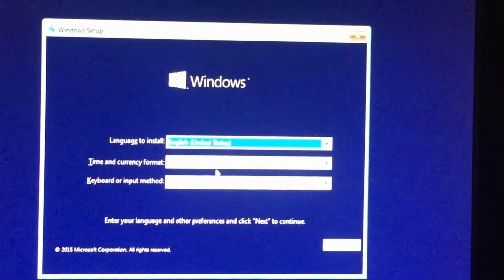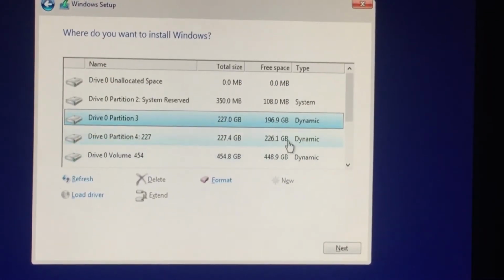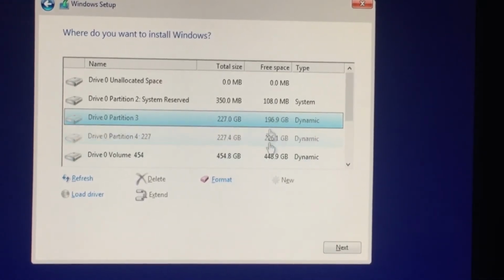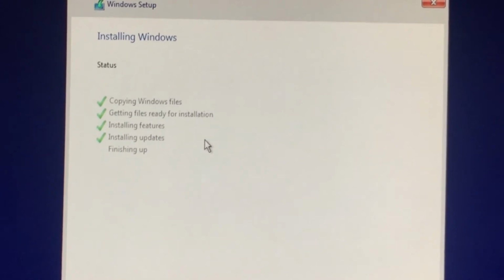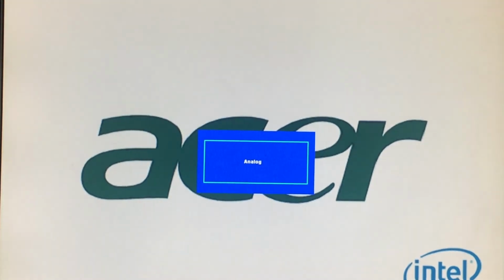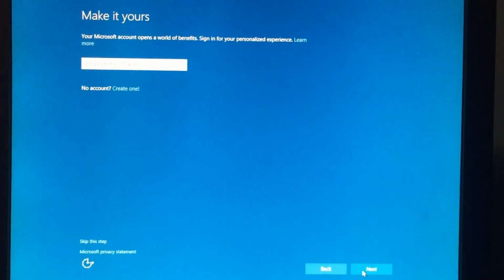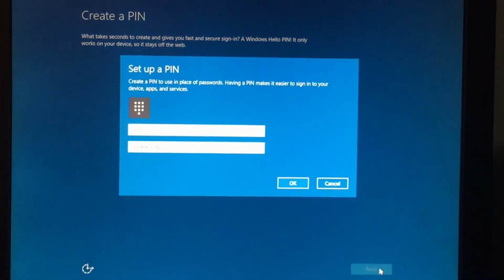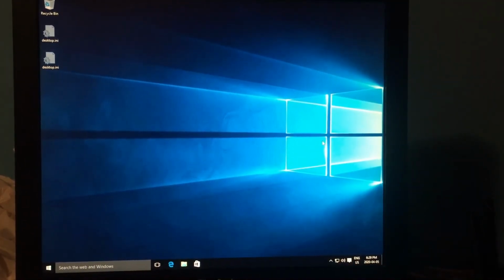how to install window 10 on window 8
hi guys
today i will show you how to install window 10 on window 8